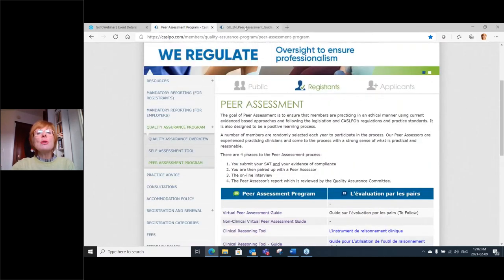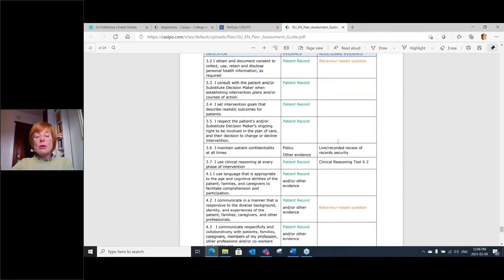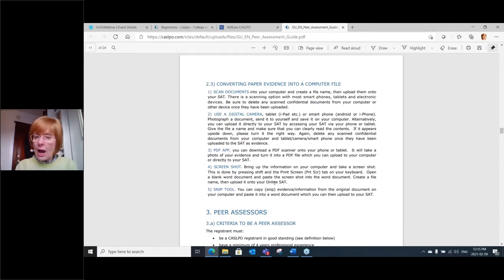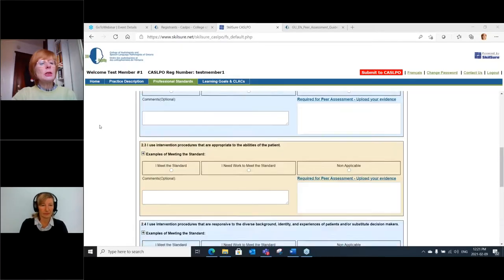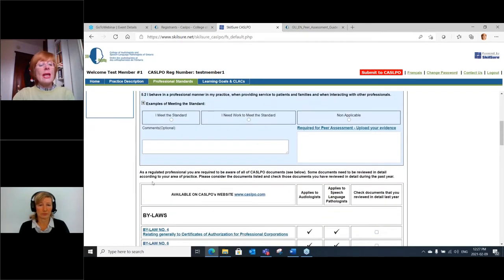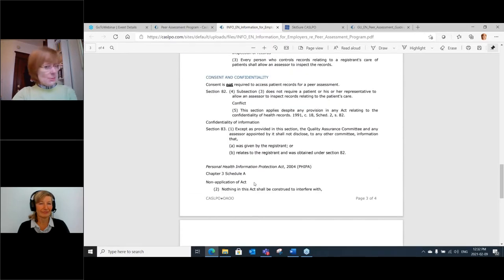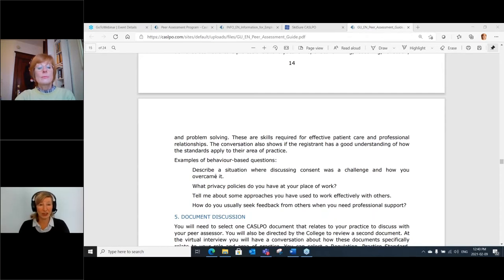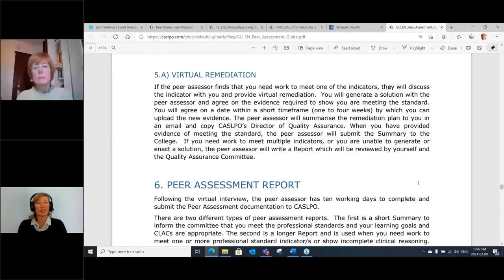Peer Assessment Information 2021